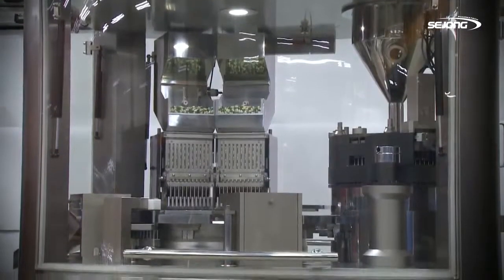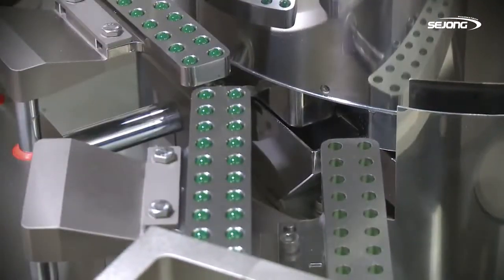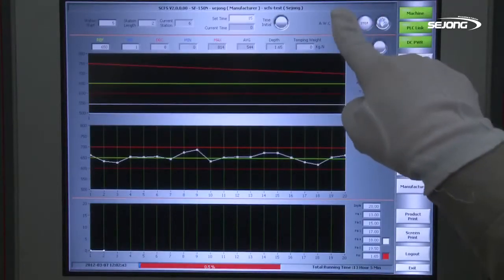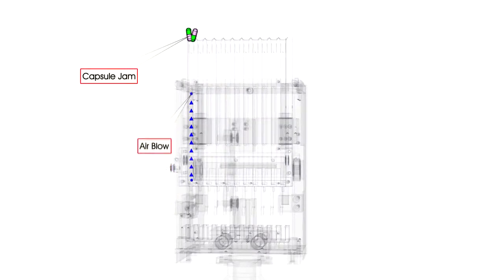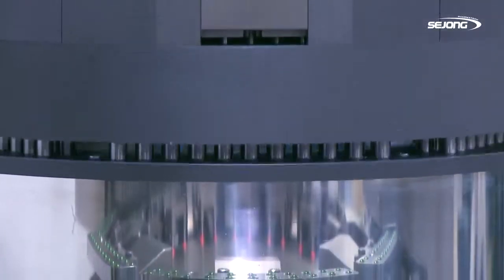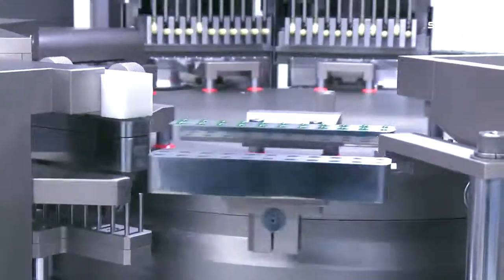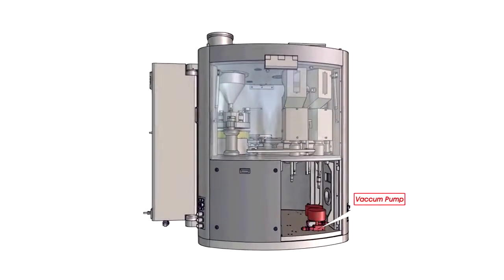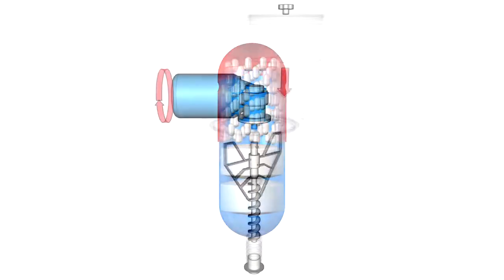Capsule Filler - Sejong VANTIX F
This new VANTIX line of capsule filling equipment will benefit our customers through increased product output, easier machine operation and maintenance and incorporation of the latest technology developments. Learn more about this Sejong capsule filler machine